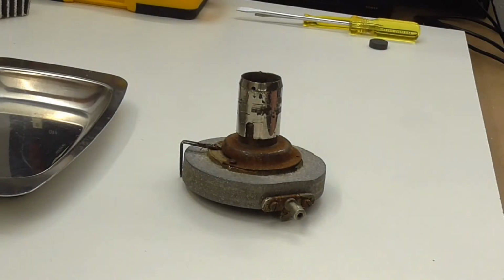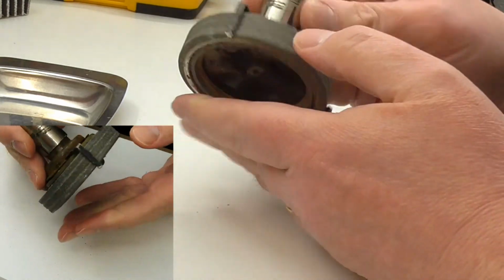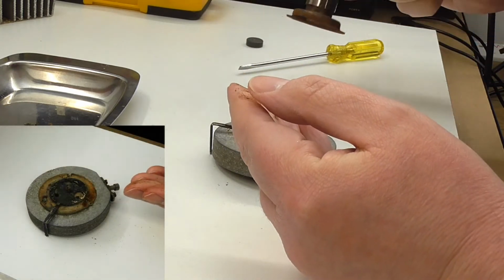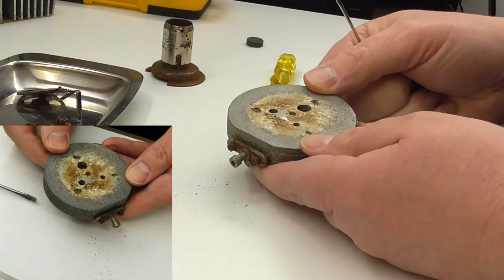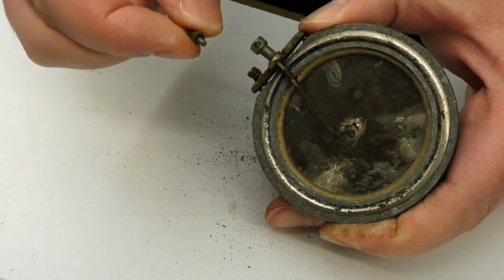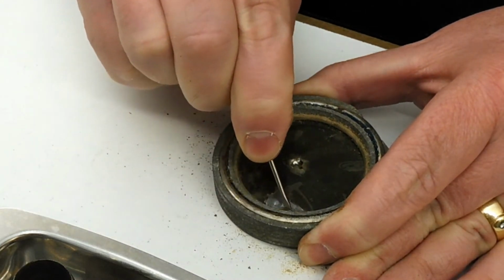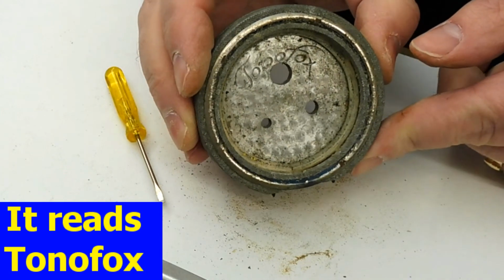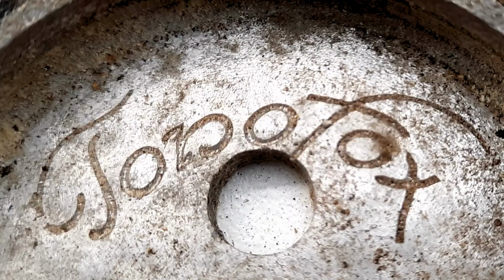Unusual soundbox (lever action) disassembly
Disassembly of an unusual soundbox / reproducer for a gramophone / phonograph, with lever action.